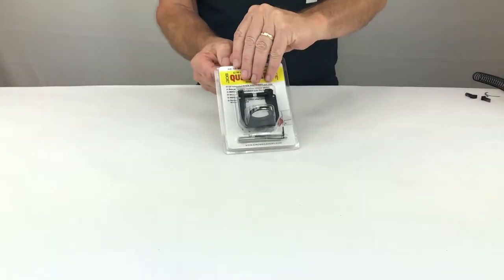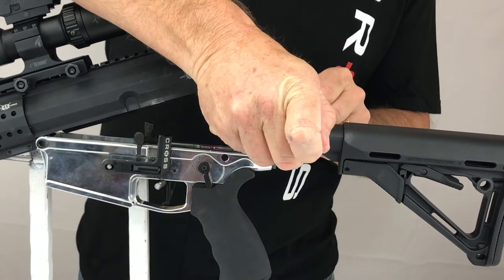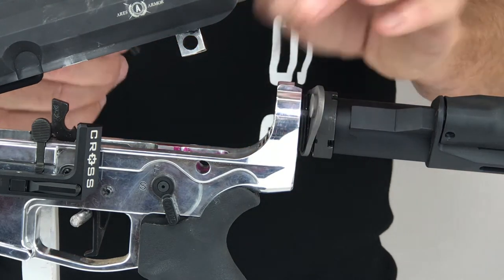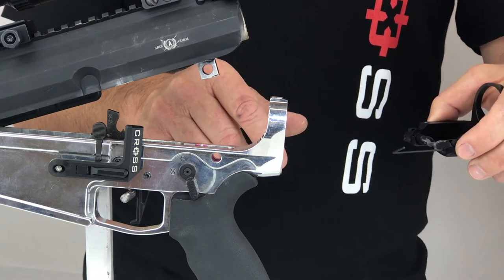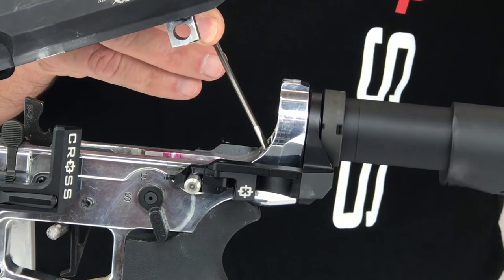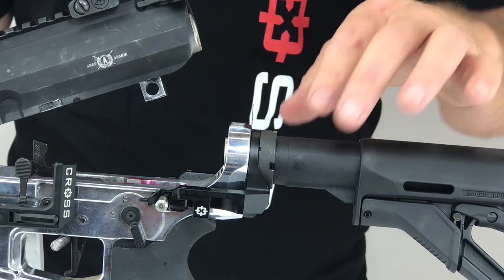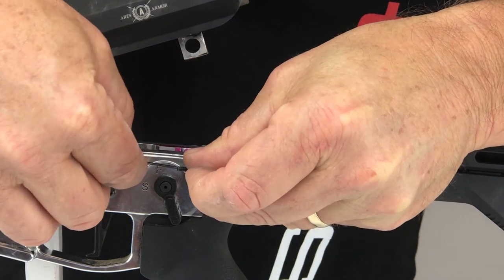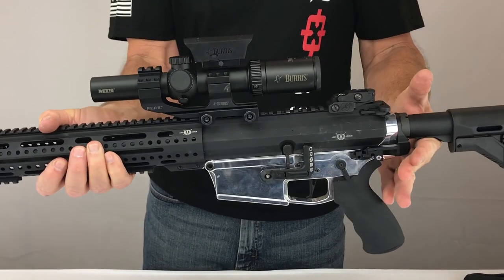Cross Armory | CA Legal AR Parts | QUICK PINS .308/AR-10 Installation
Cross Armory’s QUICK PINS is designed to replace your .308/AR-10’s existing rear takedown pin. QUICK PINS opens easily and locks automatically when you close your receivers. QUICK PINS allow for the most convenient separation and locking of upper and lower receivers in the industry. When paired with Cross Armory’s SAFE MAG AR maglock, you will have an efficient and reliable solution that allows quick, easy disassembly and reloading of your AR-10 to comply with CA and other highly regulated states’ requirements. Follow these simple instructions to quickly install your QUICK PINS.